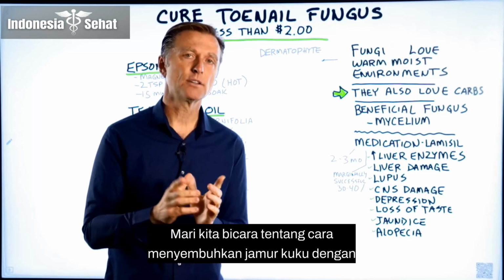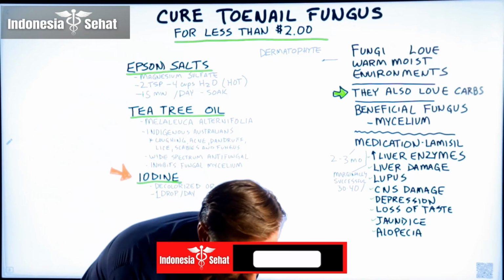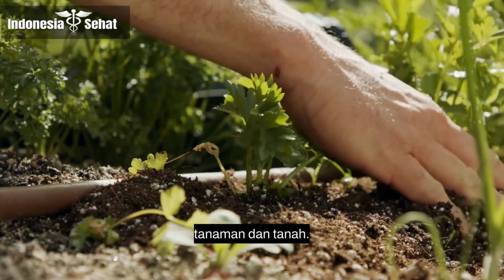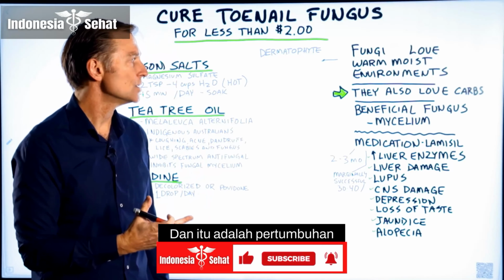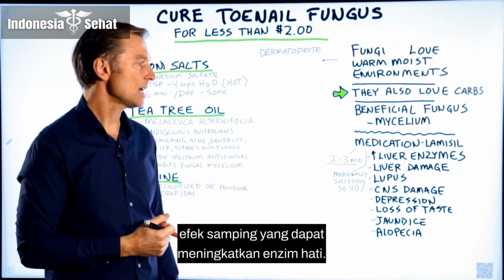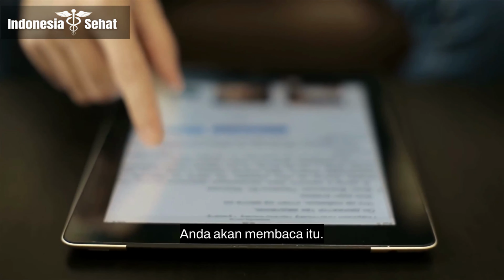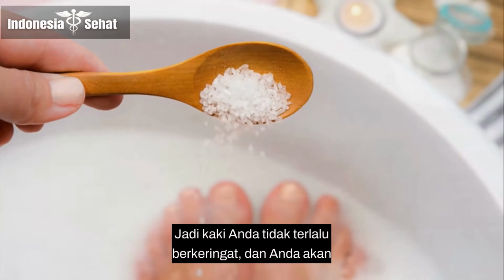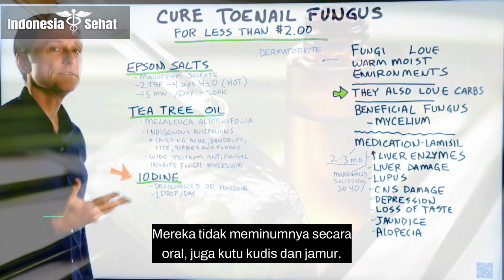MENGOBATI Jamur Kuku dengan Cara yang Terbaik dan Aman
Hallo Penonton Terhormat.
Video hari ini, Tentang cara menghilangkan jamur kuku dengan dengan biaya yang sangat murah harga di bawah $2.
Jamur kuku kaki termasuk dalam keluarga jamur, ragi, dan jamur. Tubuhnya mengandung jamur yang menguntungkan serta jamur patogen atau tidak ramah. Mikroorganisme ini menyukai lingkungan lembab yang hangat.
Untuk Mengobati jamur Kuku ada 2 cara
Yang Pertama Dengan Mengunakan Obat Umum Untuk Jamur Kaki
Untuk mengunakan Obat umum untuk jamur kuku adalah Lamisil.
Potensi efek samping Lamisil:

 • Peningkatan enzim hati
  • Kerusakan hati
  • Lupus
  • Kerusakan SSP
  • Depresi
  • Hilangnya rasa
  • Penyakit kuning
  • Alopesia

Kedua Dengan Obat Alami jamur kuku:
1. Garam epsom (obat ini membutuhkan waktu)
Apa yang harus dilakukan:
  • Tambahkan 2 sdt. Garam epsom dengan 4 cangkir air panas
  • Rendam kaki Anda dalam larutan selama 15 menit sehari
  • Keringkan kaki Anda dengan baik
  • Biarkan kaki Anda bernafas

2. Minyak pohon teh
  • Telah lama digunakan secara topikal untuk batuk, jerawat, ketombe, kutu, kudis, dan jamur
  • Ini adalah senyawa antijamur spektrum luas alami
  • Menghambat miselium jamur

3. Yodium
  • Teteskan satu tetes yodium pada jamur kuku setiap hari
  • Dapatkan yodium yang dihilangkan warna (tidak akan ternoda) atau povidone-iodine (bisa ternoda)
  • Jaga agar kaki Anda tetap kering

Jamur hidup dari karbohidrat. Jika Anda mengonsumsi lebih sedikit karbohidrat, risiko kembalinya jamur kuku akan turun drastis.

Video di Terjemah Oleh : Diana . A

Penafian:
Eric Berg menerima gelar Doctor of Chiropractic dari Palmer College of Chiropractic pada tahun 1988. Dia menggunakan "dokter" atau "Dr." dalam hubungannya dengan dirinya sendiri hanya mengacu pada derajat itu. Dr. Berg adalah seorang chiropractor berlisensi di Virginia, California, dan Louisiana, tetapi dia tidak lagi mempraktikkan chiropractic di negara bagian mana pun dan tidak melihat pasien sehingga dia dapat fokus mendidik orang sebagai aktivitas penuh waktu, namun dia mempertahankan lisensi aktif. Video ini hanya untuk tujuan informasi umum. Itu tidak boleh digunakan untuk mendiagnosis diri sendiri dan itu bukan pengganti untuk pemeriksaan medis, penyembuhan, pengobatan, diagnosis, dan resep atau rekomendasi. Itu tidak menciptakan hubungan dokter-pasien antara Dr. Berg dan Anda. Anda tidak boleh membuat perubahan apa pun dalam rejimen kesehatan atau diet Anda sebelum berkonsultasi terlebih dahulu dengan dokter dan mendapatkan pemeriksaan medis, diagnosis, dan rekomendasi. Selalu mencari nasihat dari dokter atau penyedia kesehatan lain yang memenuhi syarat dengan pertanyaan apapun yang mungkin Anda miliki mengenai kondisi medis.